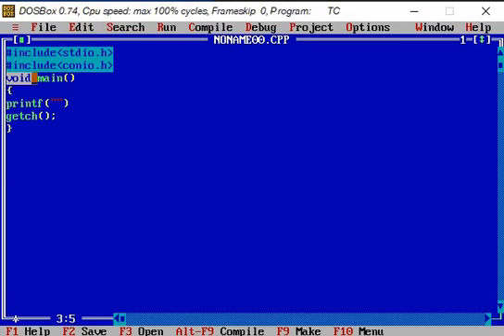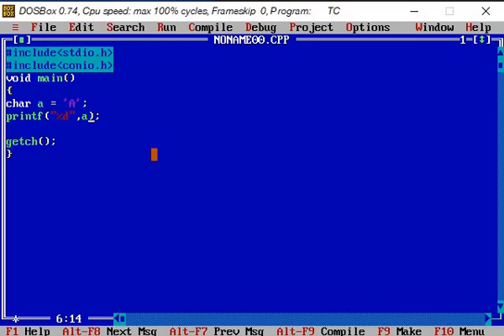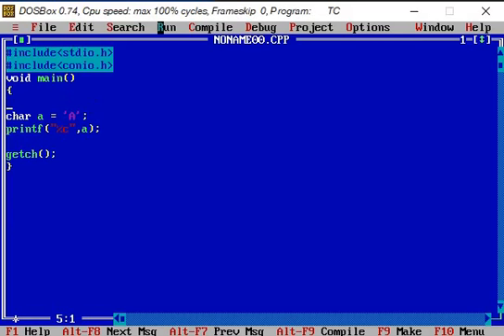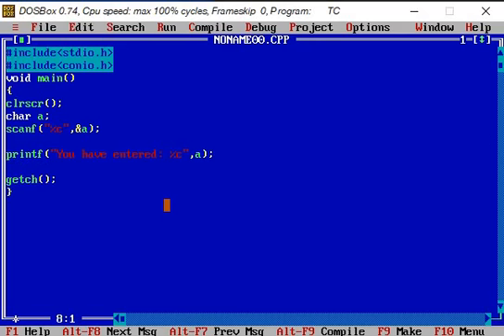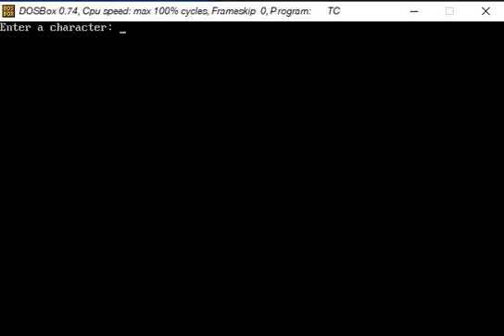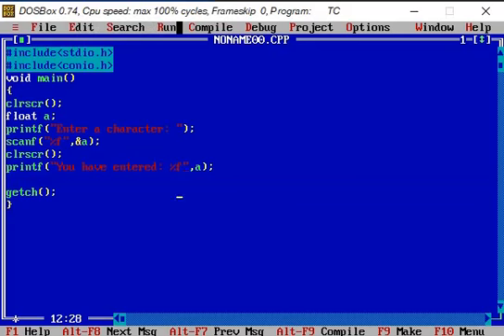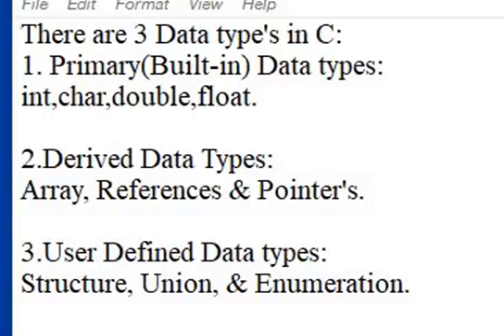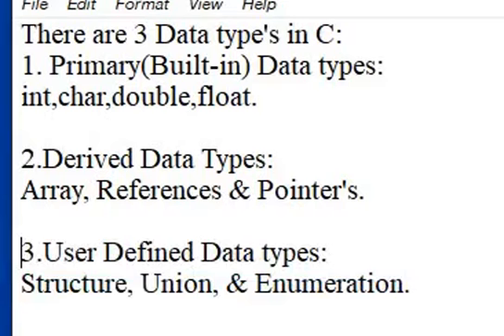Data types In C Programming || All Explained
in this video I will teach you about integers, characters, float data types In C Programming.